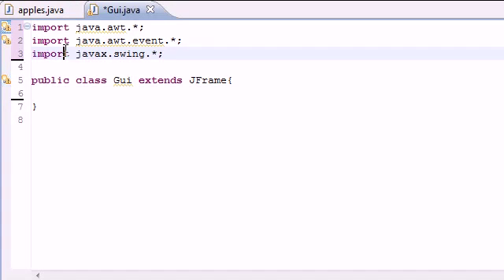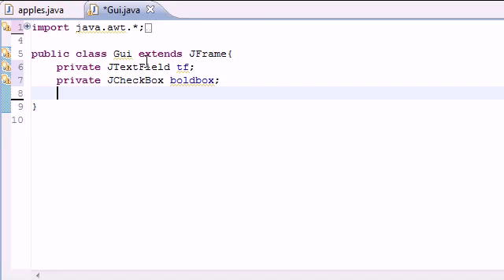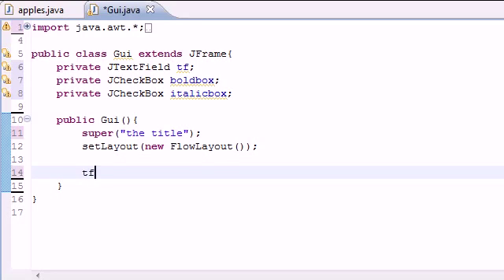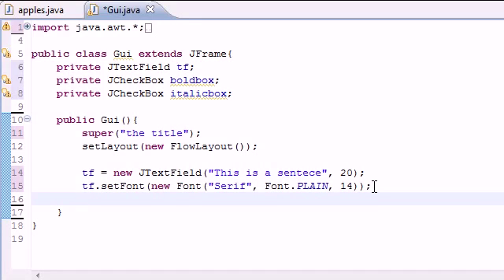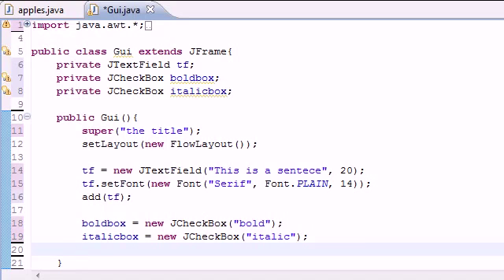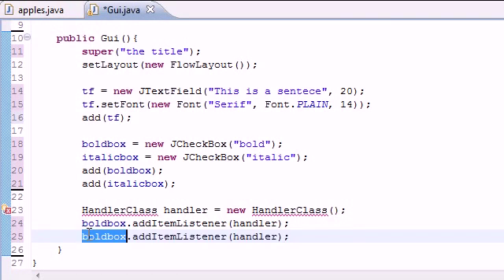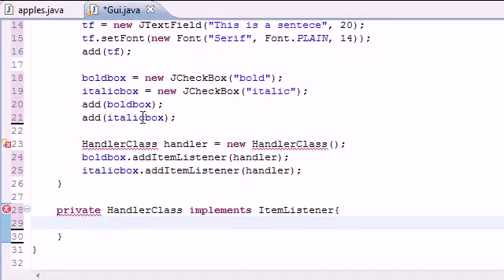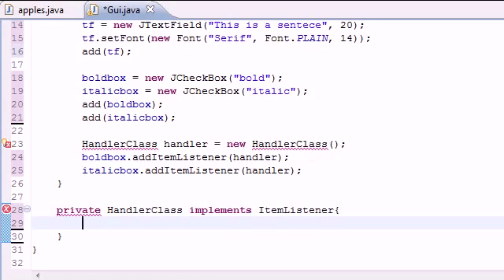Java Programming Tutorial - 64 - JCheckBox